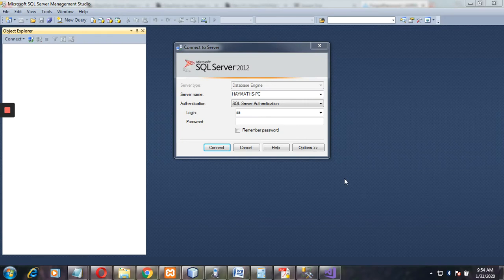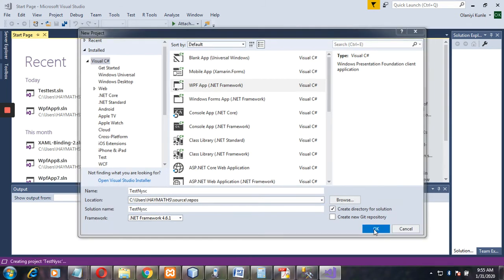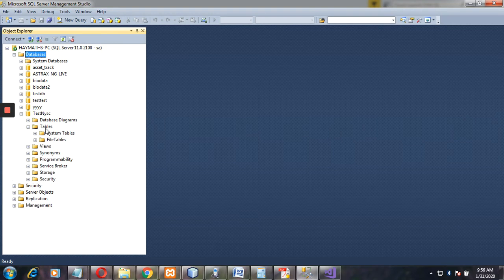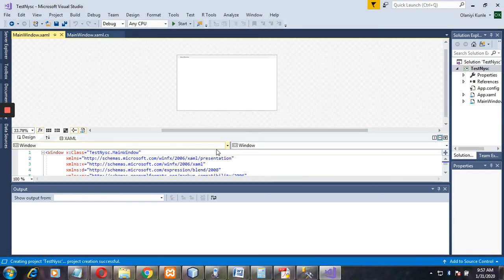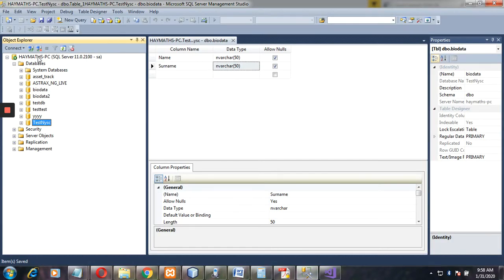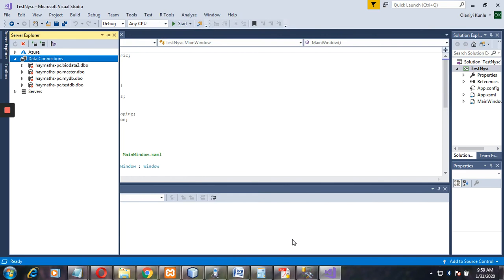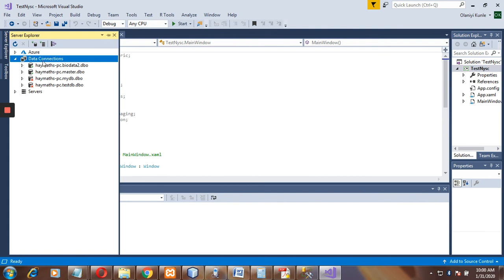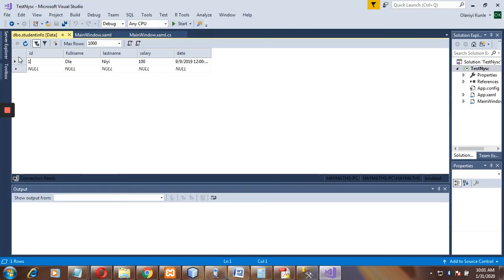how to create a database on management studio and link it to visual studio mp4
A simple video of how create  sql server database on management studio and link it to visual studio